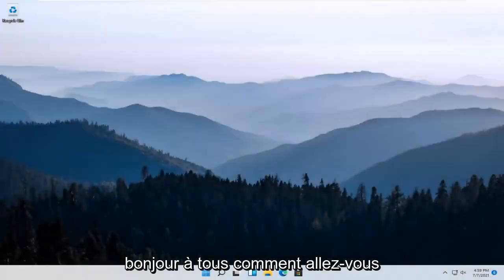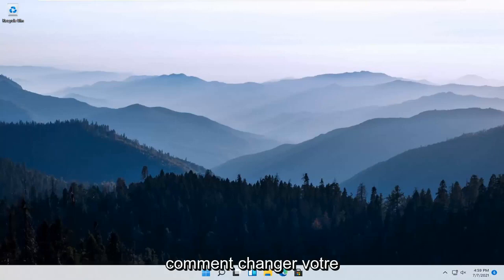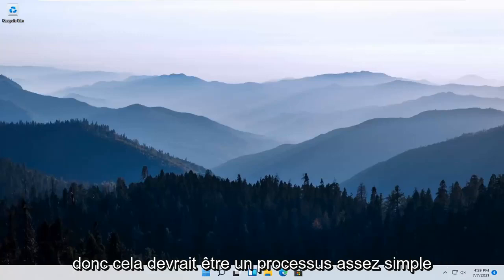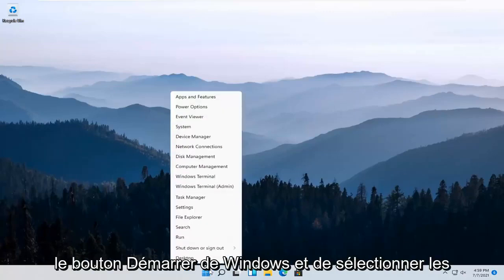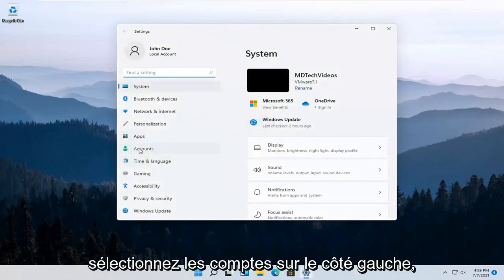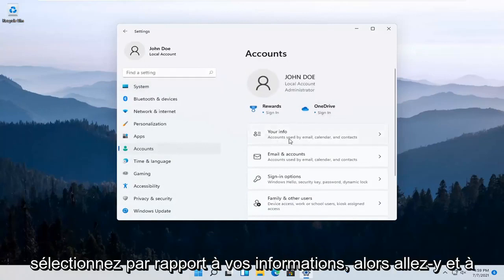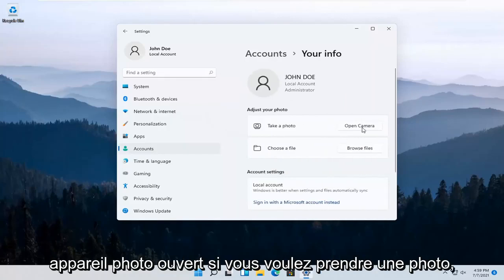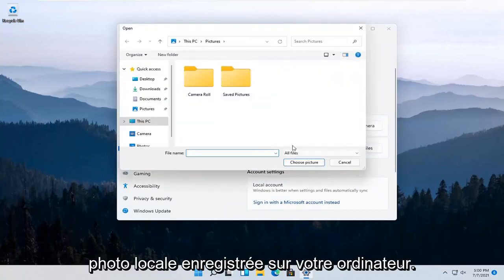Changer l'image de profil de son compte Windows 11 [Didacticiel]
Modifier l'image du profil utilisateur sous Windows 11 [Tutoriel]

Si vous souhaitez que la photo de votre compte ait une touche plus personnelle et vous reflète, vous pouvez modifier votre photo dans Windows 11.

Prêt à changer l'image ennuyeuse que Windows 11 attribue automatiquement à votre compte d'utilisateur Windows 11 ? Pour chaque compte utilisateur nouvellement créé, Windows choisit une silhouette générique. N'hésitez pas à changer l'image pour quelque chose de plus représentatif de votre réel : vous pouvez prendre une photo avec la webcam de votre ordinateur ou choisir n'importe quelle photo dans votre dossier Images.

L'image de votre compte est ce que vous voyez sur l'écran de connexion Windows et dans le menu Démarrer. Windows attribue aux nouveaux comptes d'utilisateurs sur Windows 11 une image de profil générique, mais il est facile de la changer pour n'importe quelle image de votre choix. Voici comment ajouter un peu de style à votre compte.

À moins que vous n'utilisiez un compte Microsoft auquel une image est déjà associée, Microsoft définit votre image de profil sur l'image d'utilisateur par défaut pour Windows, une silhouette générique d'une personne.

Pour modifier l'image de votre compte utilisateur, dirigez-vous vers le menu Démarrer et cliquez sur votre image dans le coin supérieur droit de l'écran. Lorsque le menu se déroule, choisissez Modifier les paramètres du compte. Windows présente l'écran illustré ici.

Problèmes abordés dans ce tutoriel :
changer les fenêtres d'image de profil 11
comment changer la photo de profil windows
comment changer les fenêtres d'image de profil 11
comment changer la photo de profil sur windows
changer la photo de profil sur windows 11
changer les fenêtres d'image de profil d'utilisateur 11